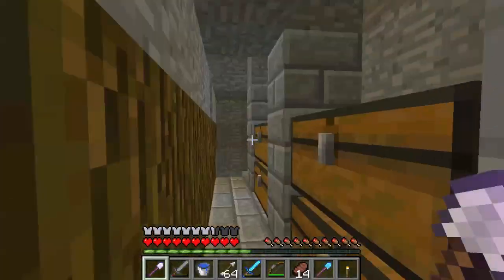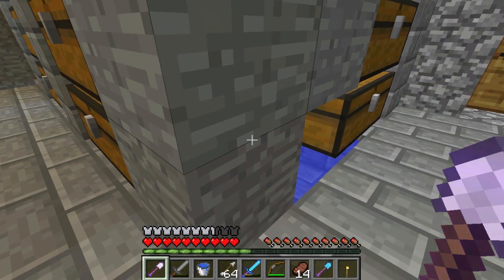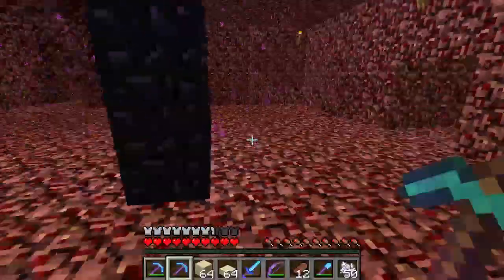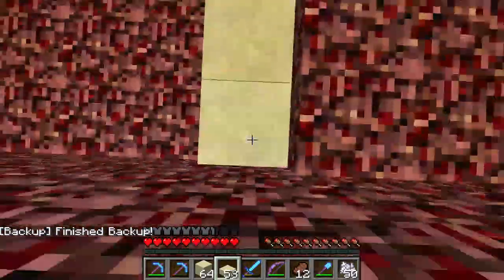Diehl's Gap Ep.4: More Nether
I pretty up my nether area